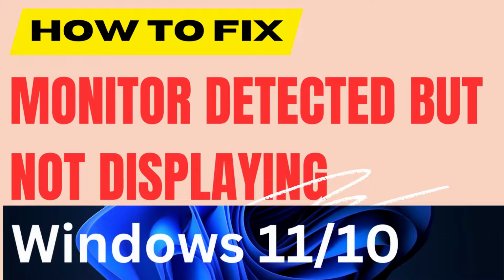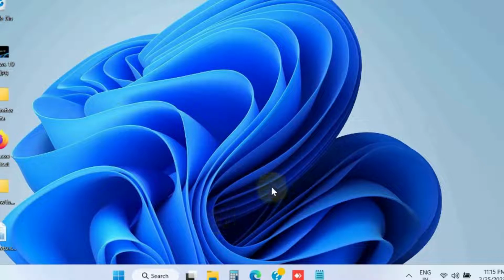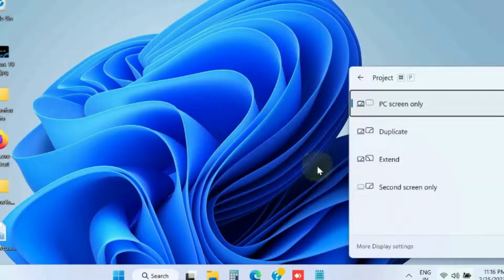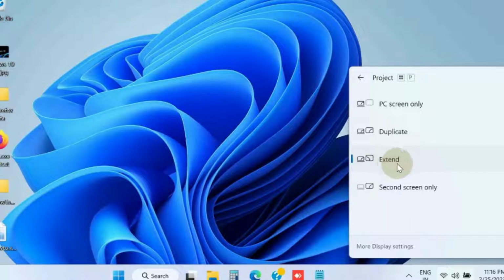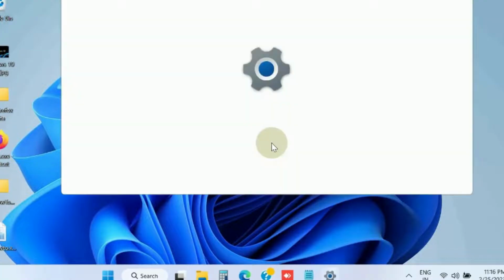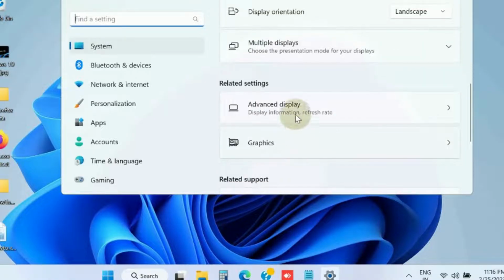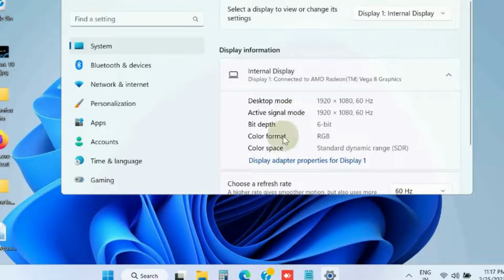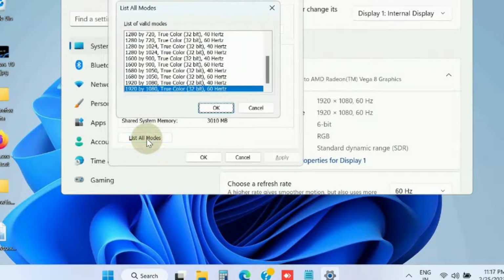Second Monitor detected but not displaying error windows 11 / 10 Fixed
How to Fix Monitor detected but not displaying error windows 11 / 10